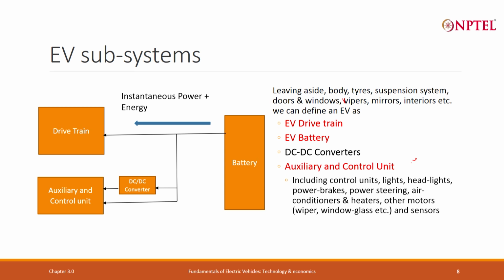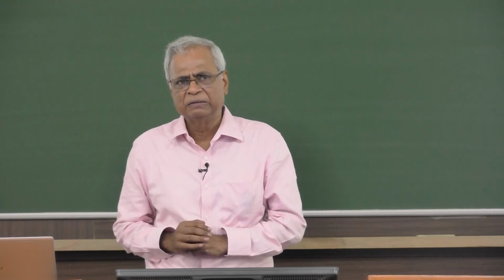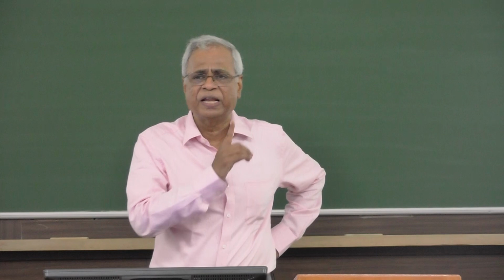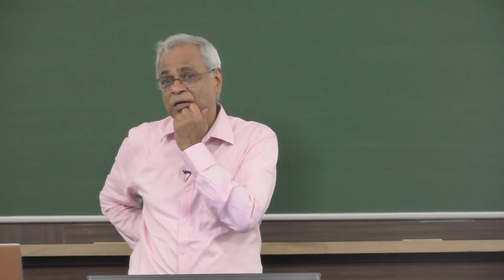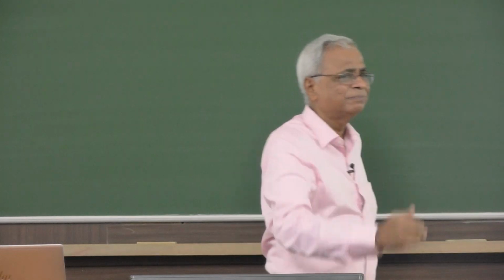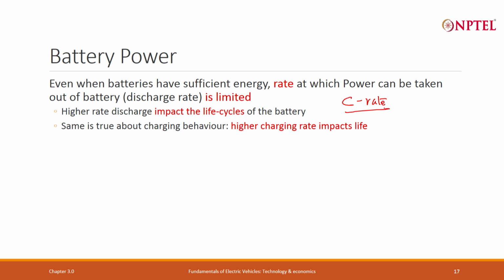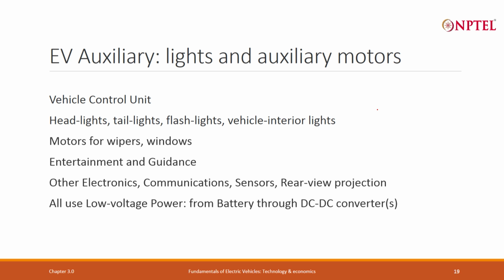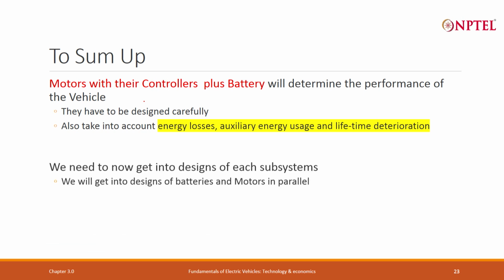Lecture 18 - EV Subsystem: Design of EV Drive Train - Part 2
Specification of Motors and Controllers, Battery power and range required, Battery Capacity, Battery Power